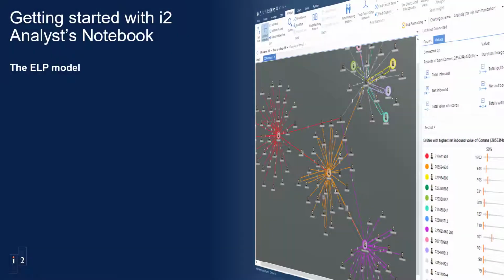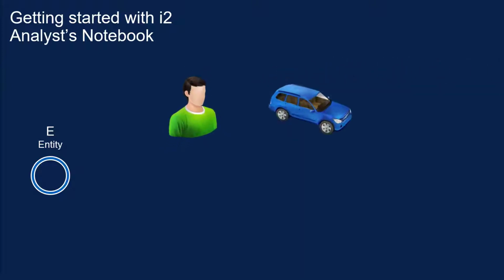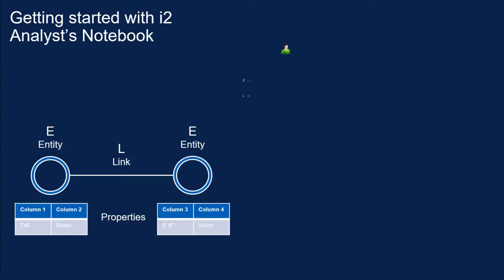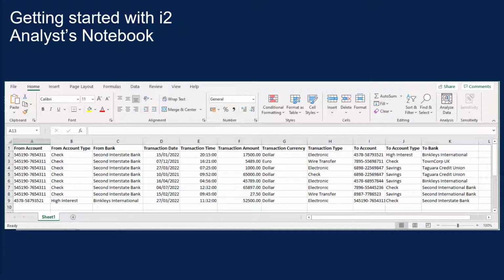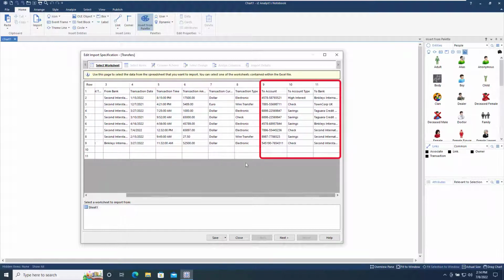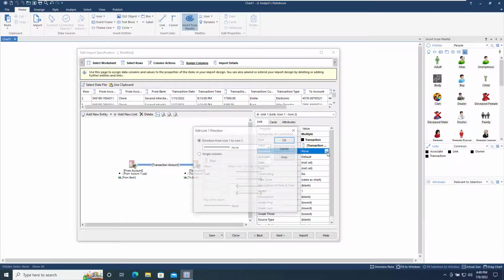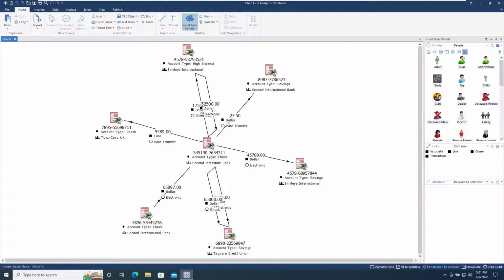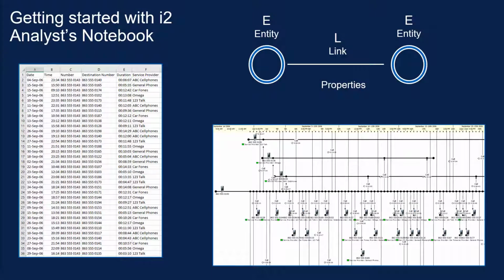3 - Getting Started with i2 Analyst's Notebook - The ELP model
This video looks at the ELP (Entity Link Property) data model in i2 Analyst's Notebook.
ELP is used to model data so it can be represented and analyzed on an i2 Analyst's Notebook chart.

Please visit the i2 website if you would like to purchase i2 Analyst's Notebook or access a 30 day trial license.